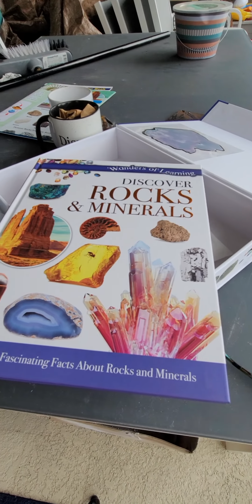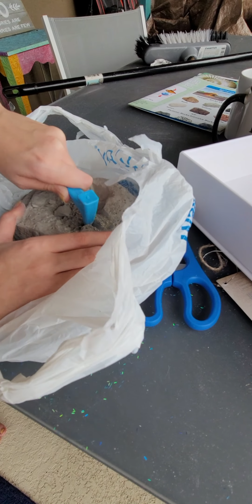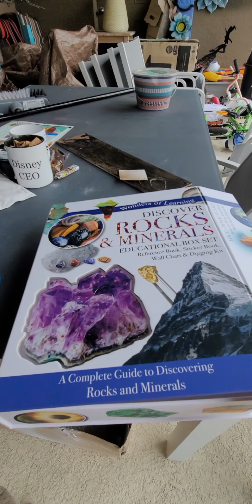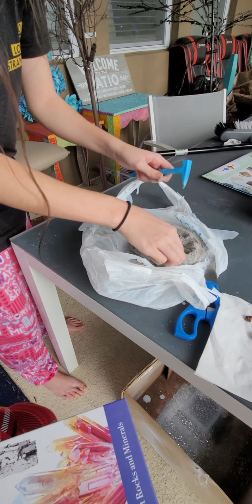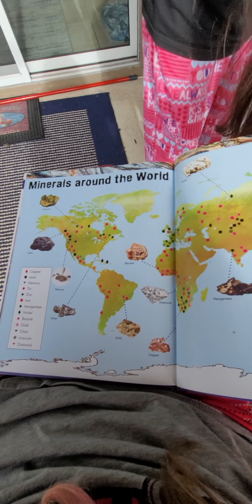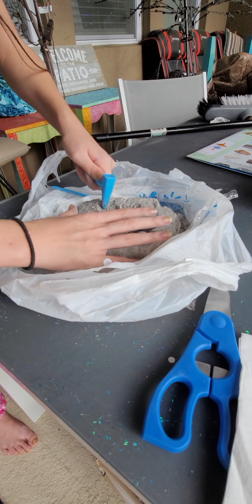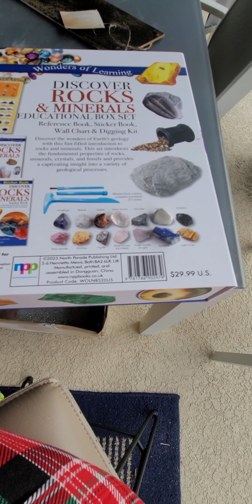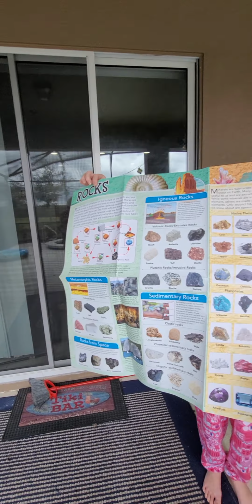GREAT GIFT IDEA FOR KIDS THAT LIKE ROCKS AND CRYSTALS! CRAFTYMOMWITH3SETSOFTWINS